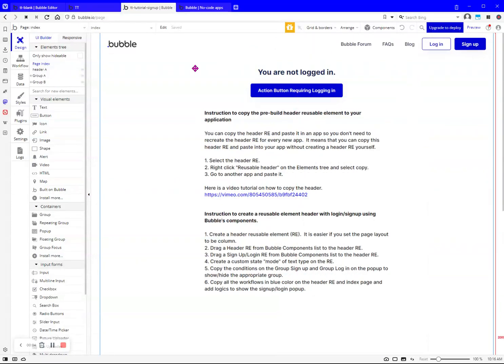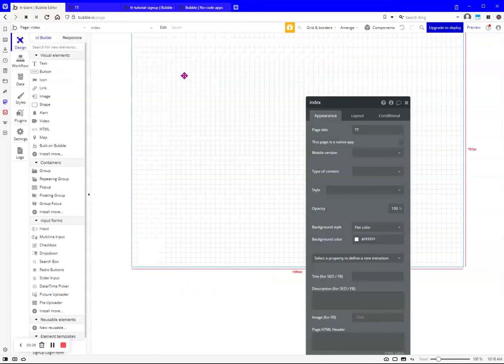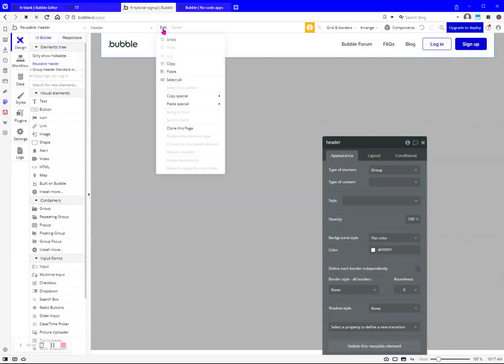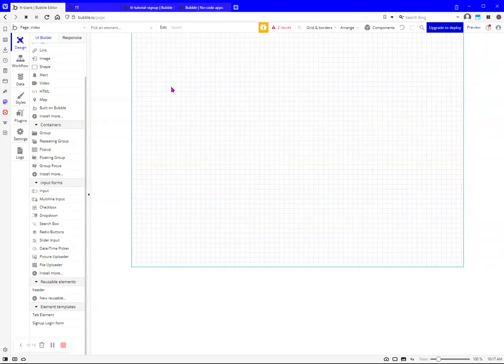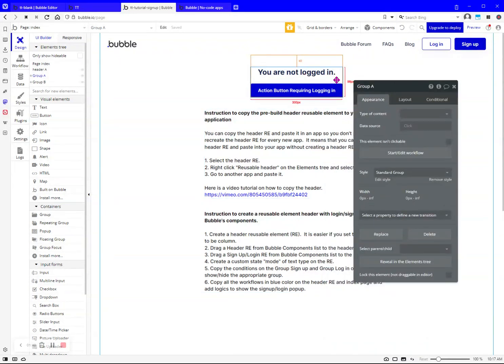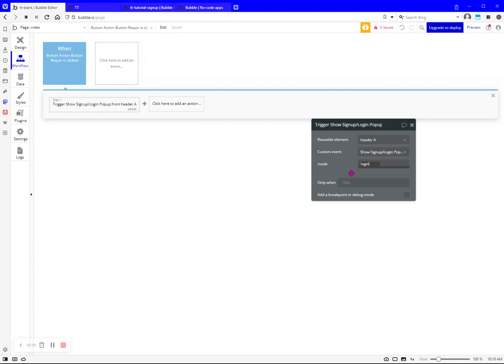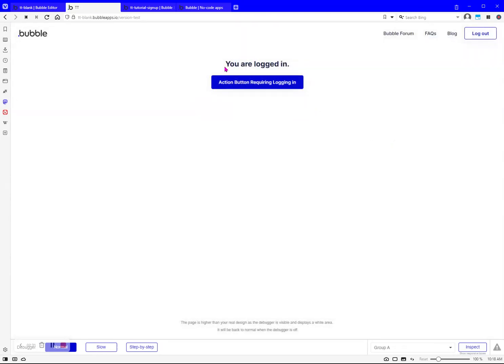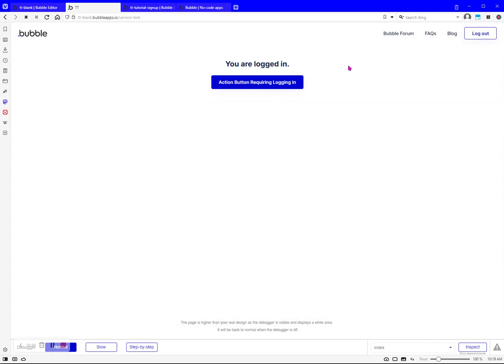Copy a Reusable Header that uses Bubble.io Login & Signup components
Below is the editor link used in the video. It also includes instructions to build your own reusable header with Bubble's login & signup components yourself.